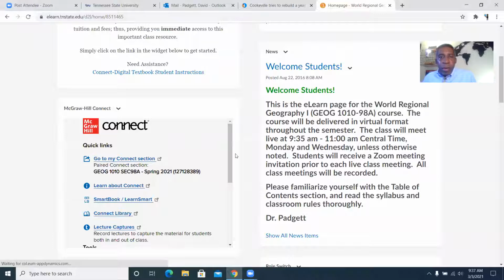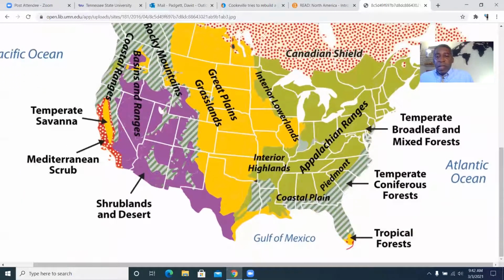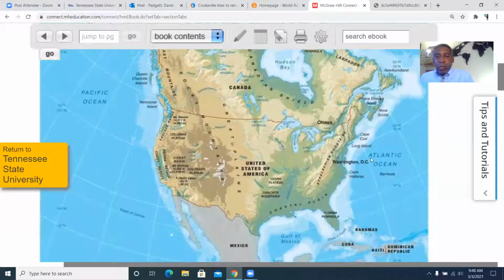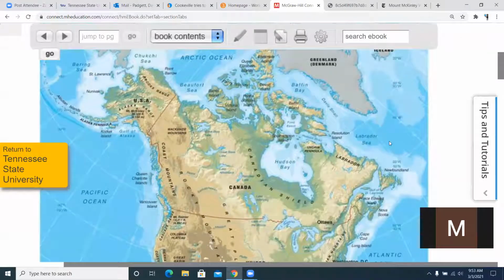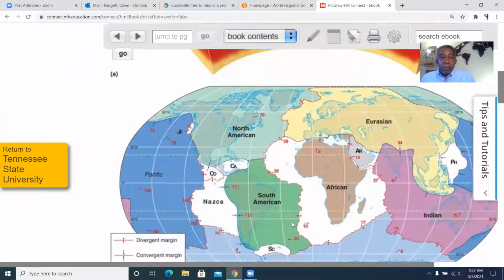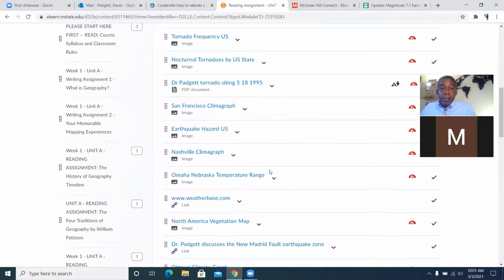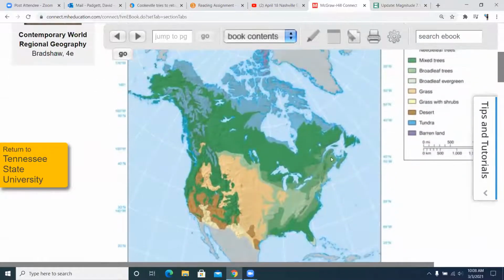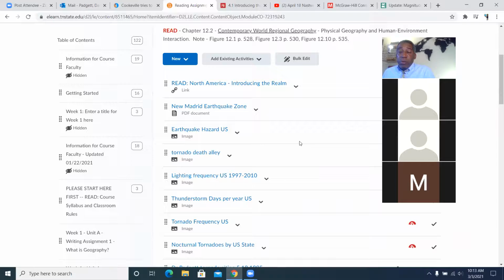World Regional Geography 1010 98A 3 3 2021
Lecture Recording - World Regional Geography 1010 98A 3 3 2021 - Dr. David A. Padgett